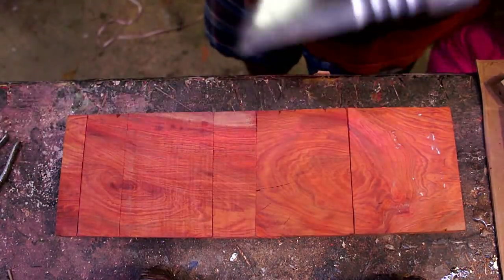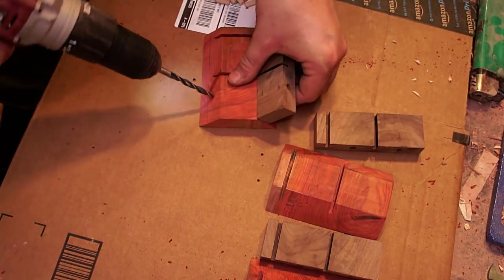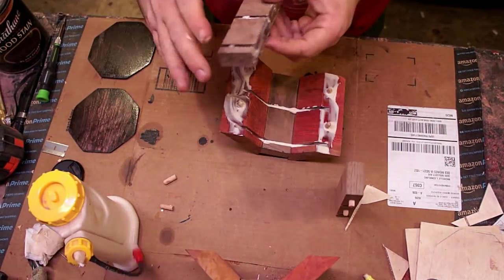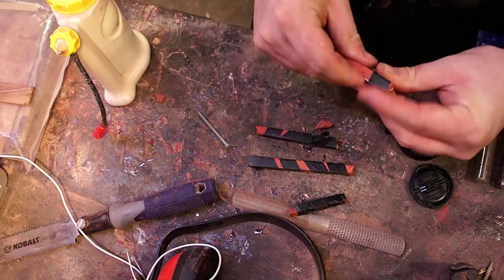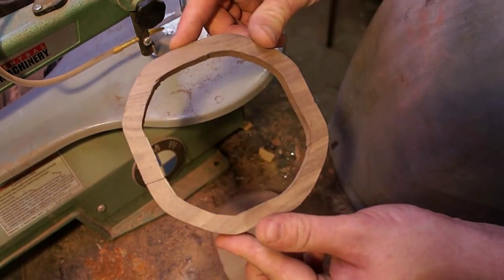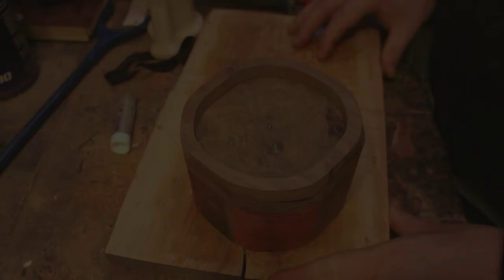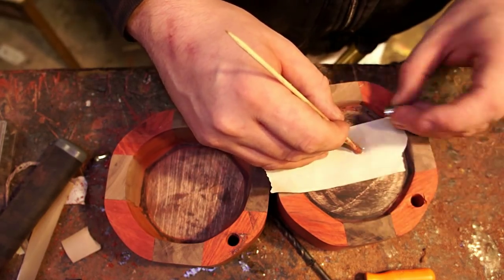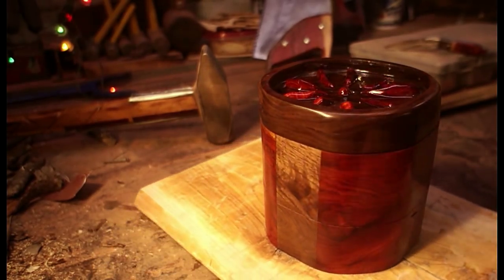Salt and Pepper Cellar: What happens when you break your wife's stuff.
We can thank my butterfingers for this project. A while back I managed to shatter the wife's old rock salt and pepper cellar. I figured a great christmas present would be a replacement for her.

To make this I cut up some 45" angles  on redheart hardwood and then used dowel pins to affix some pieces of walnut  making an octagon shape out of the wood. I smoothed all of the angels out to make it more organic looking on the belt sander. I used a drum sander attached to my drill press to get the insides a bit smoother. For the bottoms of the containers I cut a channel in the wood with a table saw for some 1/8 baltic birch plywood to rest in.

The major think I would change if I did a project like this again is how I tackled the lid pivot/hinge. In this design a nut is captive in the lid, so when it opens and closes it screws/unscrews the rod. I thought there would be enough movement for it to slide on the bottom bolt however this wasn't the case. Its usable the way it is, it just gets a bit tight if you do it the 'wrong' way.

I wasn't really sure what I was going to do with the lid, I used walnut so it would match the sides and a scroll saw to cut a lip out of the same material. I got some curly veneer to put as the base, then put the two halves together. I didn't think there was quite enough interest so I added pieces of the scrap redheart and sealed it in with epoxy.  After a bunch of sanding I used a high gloss wipe on poly to finish everything off with.

Thanks for taking the time to watch, enjoy!